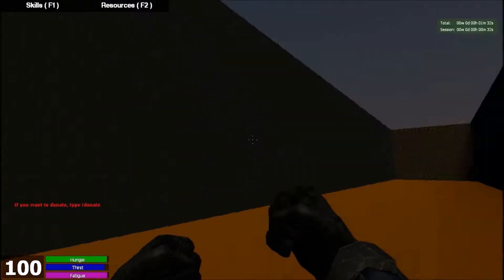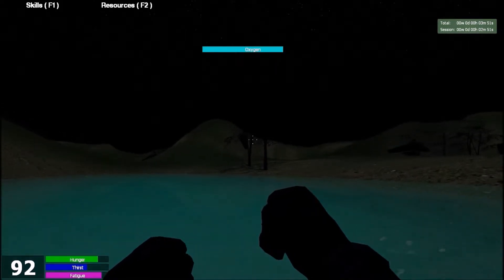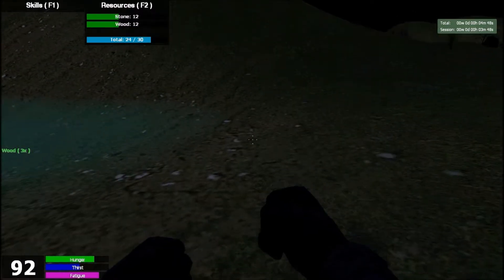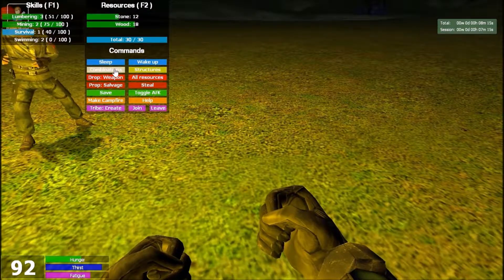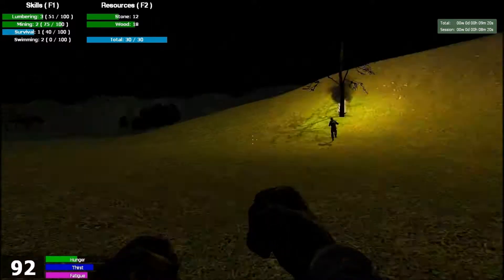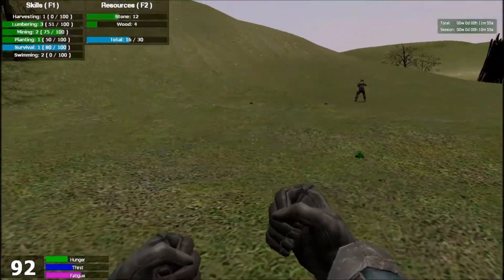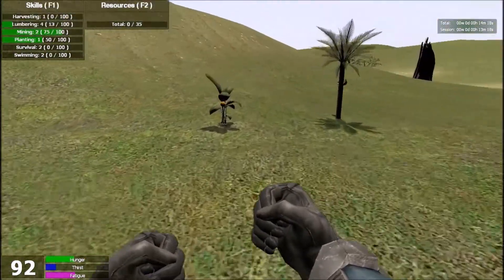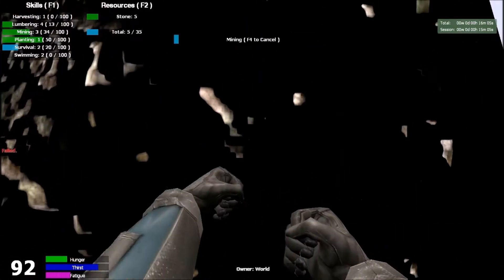GMod Stranded (Part 1): Prepare Thy Fists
AJ and Nathan are stranded in Garry's Mod, and their only way to survive is figuring out what to do after punching stuff. That will probably take a while though...